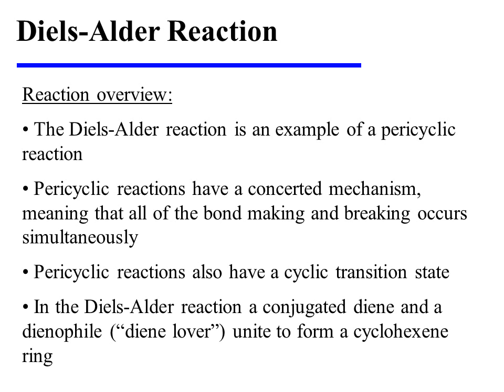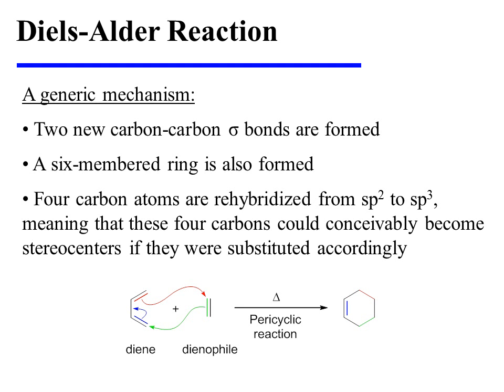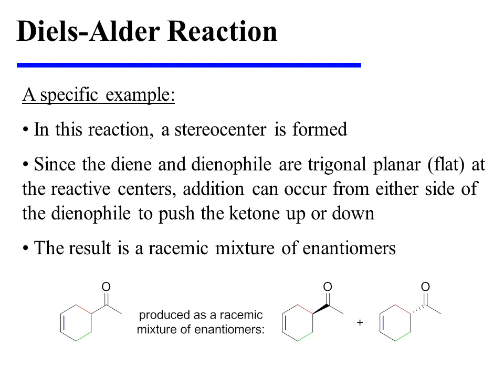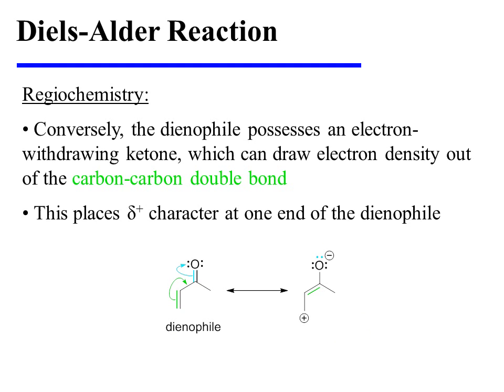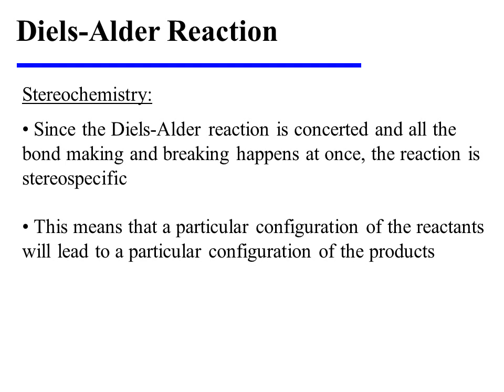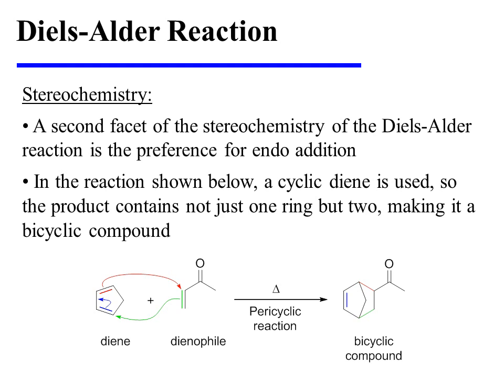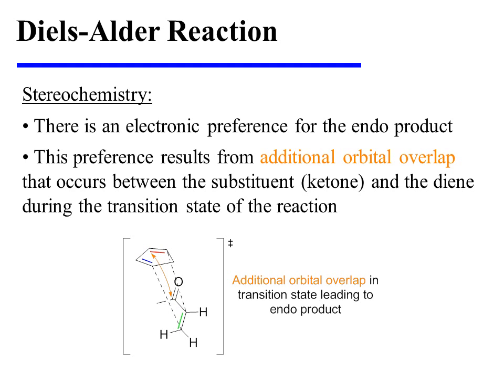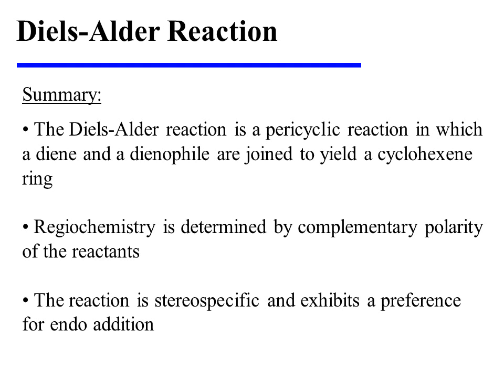Diels-Alder Reaction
This video provides an overview of the Diels-Alder reaction. It is an excerpt from the book "Introductory Organic Reaction Mechanisms: A color-coded approach to arrow pushing" by Michael S. Leonard (ISBN 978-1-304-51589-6).

If you find the video to be useful, you might want to check out other videos on this channel. Additionally, the complete book is available:

- in paperback from Amazon